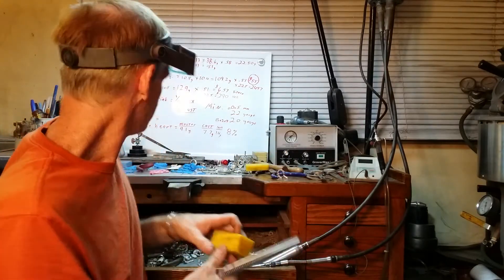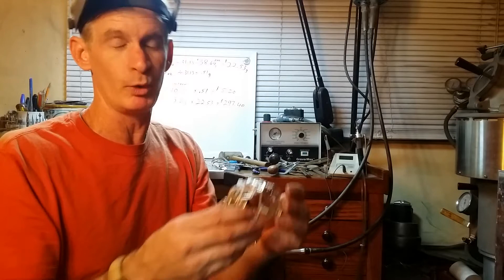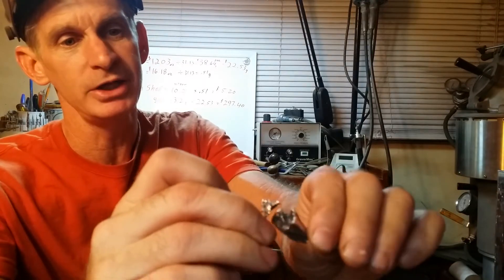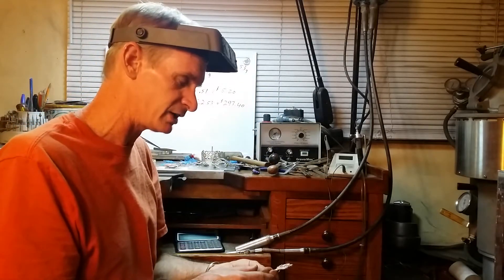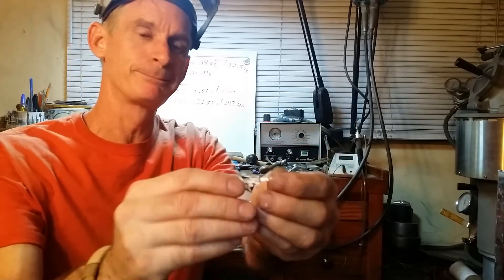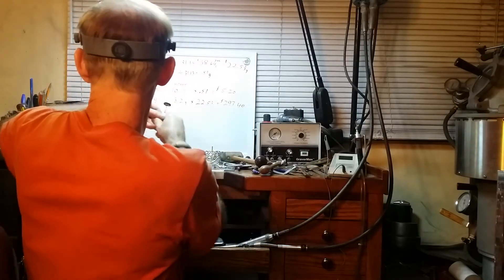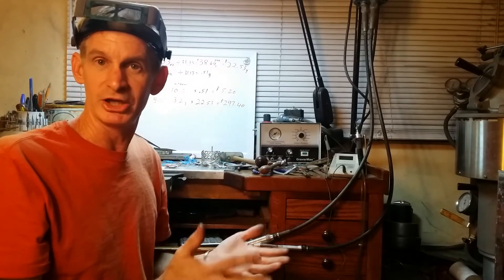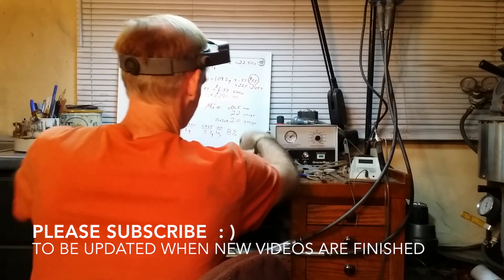Bench Talk 2 intro to ring designing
Tips and inside design tricks for ring designing.  Common mistakes beginners and advanced designers make revealed.  Inside scope on future jewelry tutorials to save money building your shop.